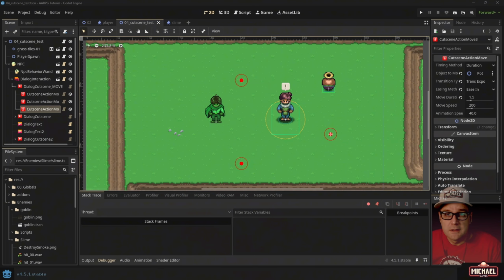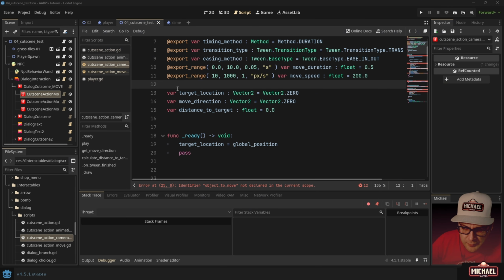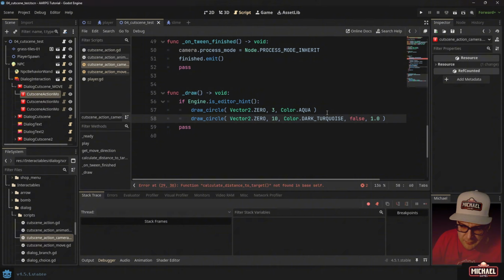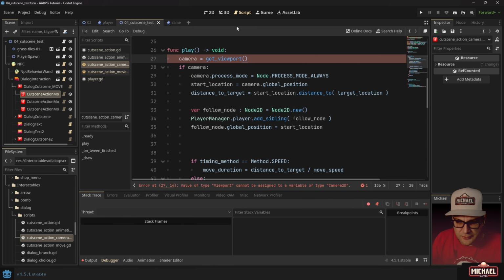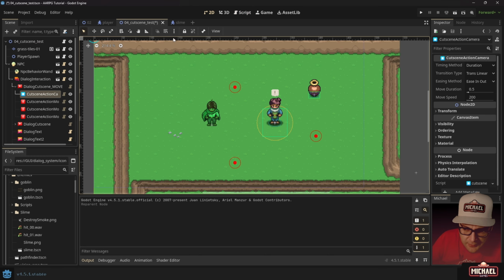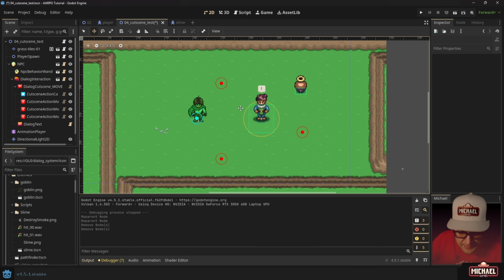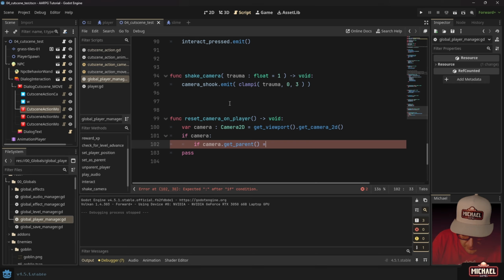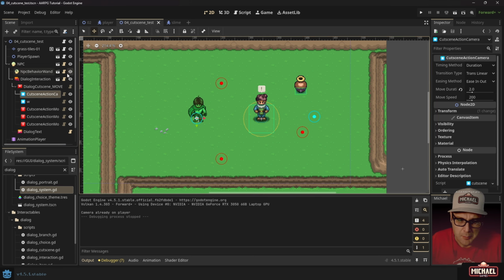Dialog Cutscenes - 03 - Camera Action // E87 /// Make a 2D AARPG in Godot 4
In this video we will add a "camera" action to our dialog cutscene to allow for animating the camera separate from the player.

Topics Covered: dialog system, cutscenes, camera, camera2d

New Assets Used:
- N/A

Chapters
00:00 Intro/overview
00:19 Overview
00:46 Quick colored icon solution
02:31 Duplicate CutsceneActionMove script and create CutsceneActionCamera
03:09 Clean up un-needed code in new CutsceneActionCamera script
08:58 Create follow node
10:32 Get camera2d and reparent to follow node
12:11 Update tween code
13:10 Add a camera action the scene and test it out!
18:16 Reset camera on player method
22:43 Reset camera from dialog system when dialog is finished
25:15 Outro
26:03 Thank you Patreon supporters!!!